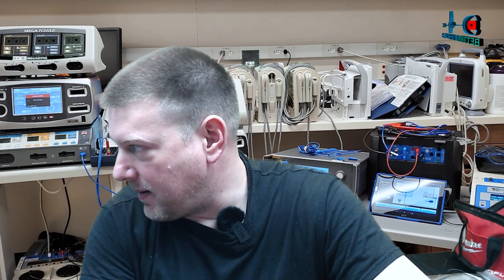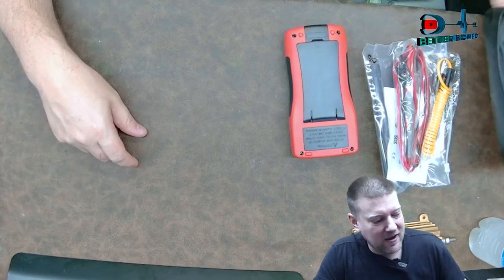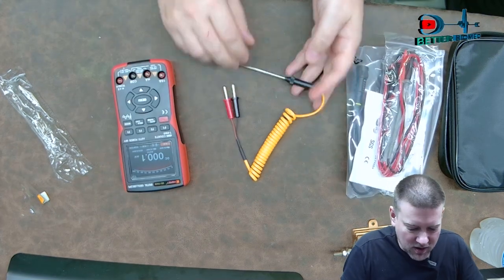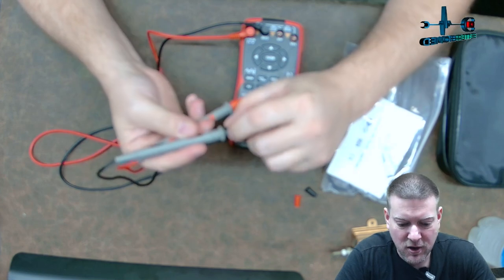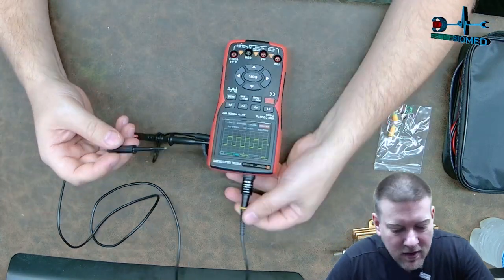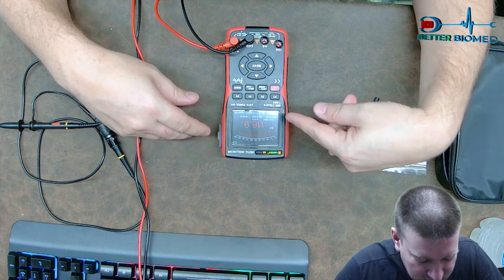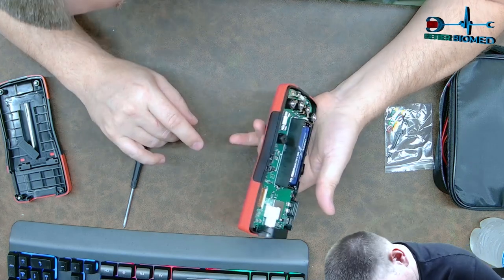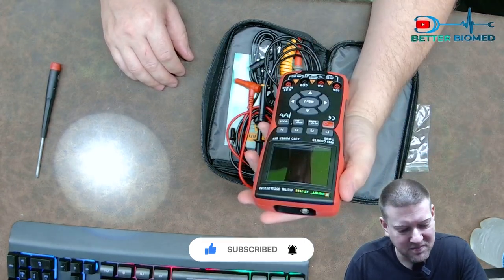The Best Oscilloscope Meter?!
XEast XE-702S Scopemeter (Zotek ZT-702S)